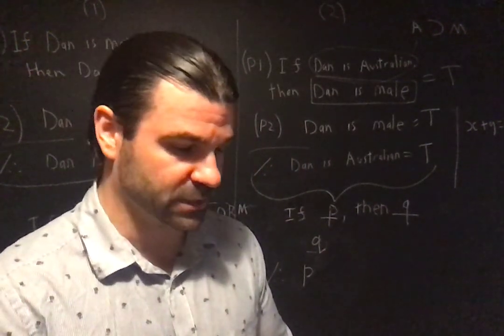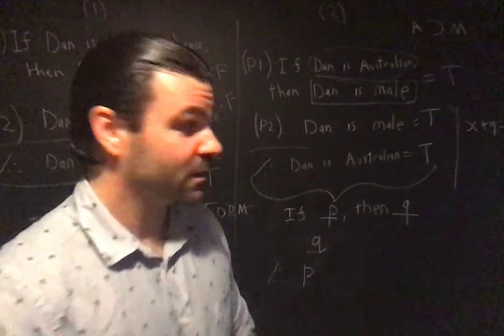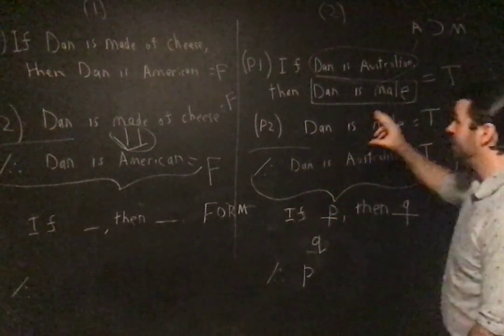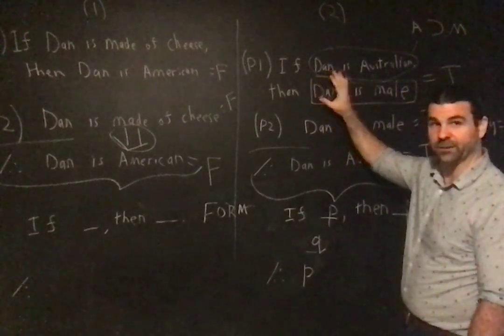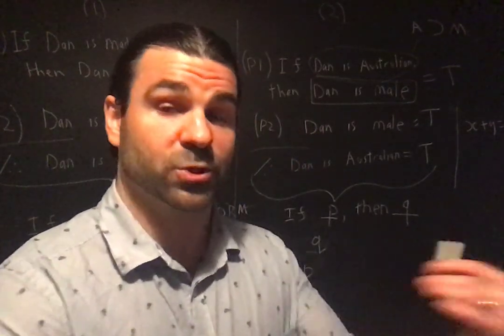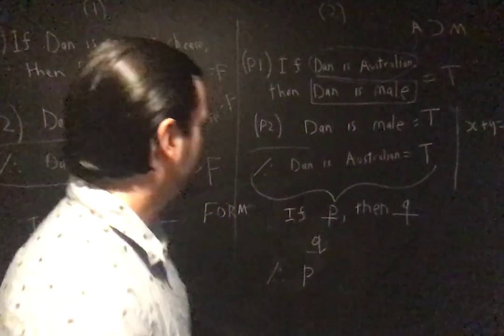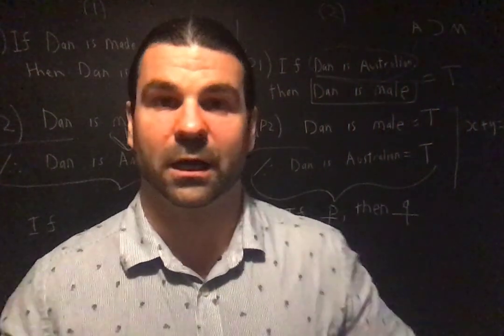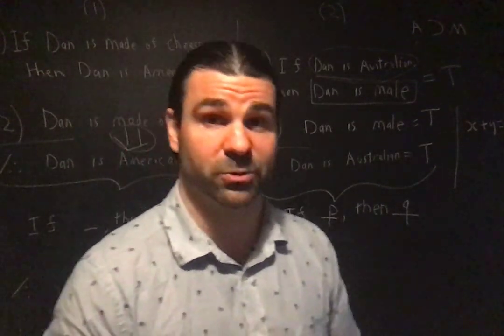Klenk, Unit 1, Part 5